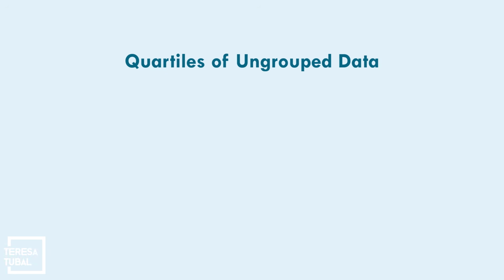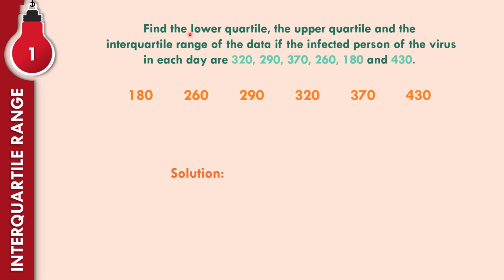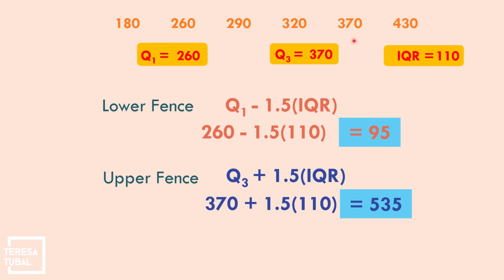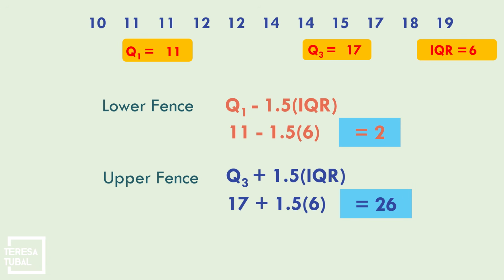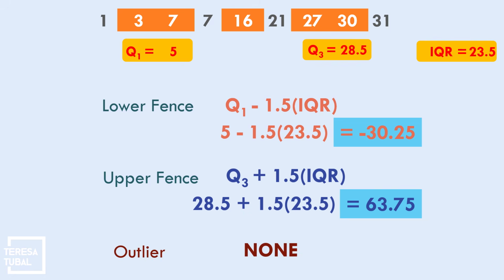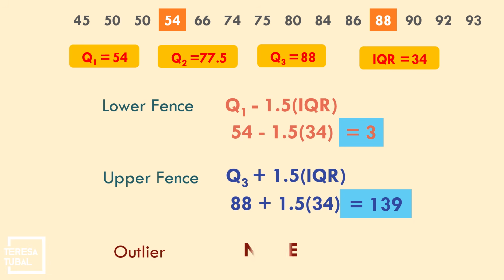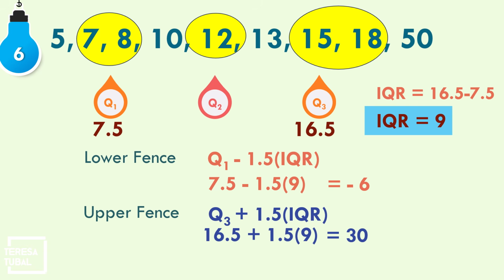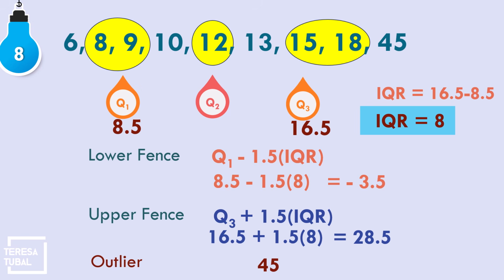Q1, Q3, IQR and Outliers for Ungrouped Data | Grade 10 | First Term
📊 **Calculating Quartiles, Interquartile Range (IQR), and Outliers for Ungrouped Data | Grade 10**

In this lesson, we will learn how to **calculate quartiles, determine the Interquartile Range (IQR), and identify outliers** using ungrouped data.

This Grade 10 Mathematics lesson provides step-by-step examples to help learners understand how to:
✅ Arrange data in ascending order
✅ Find the **Q1 (Lower Quartile)**, **Q2 (Median)**, and **Q3 (Upper Quartile)**
✅ Calculate the **Interquartile Range (IQR)**
✅ Use the IQR to identify possible **outliers**
✅ Interpret the results in real-life situations

📌 **Topic:** Measures of Position – Quartiles, IQR, and Outliers
📚 **Grade Level:** Grade 10
📖 **Data:** Ungrouped Data

This video is designed to make the lesson **simple, clear, and easy to understand**, with examples that learners can follow step by step.